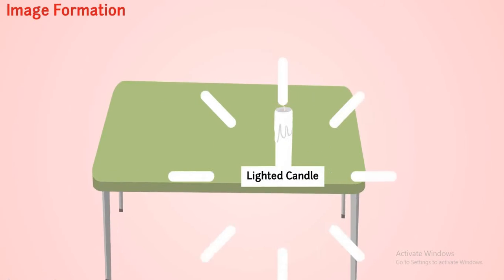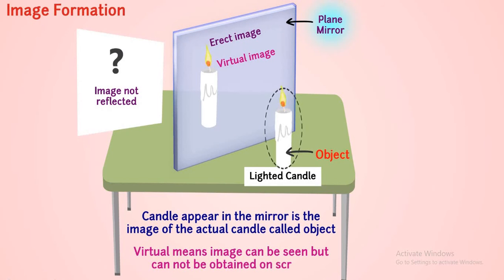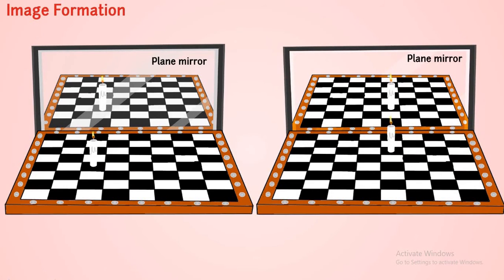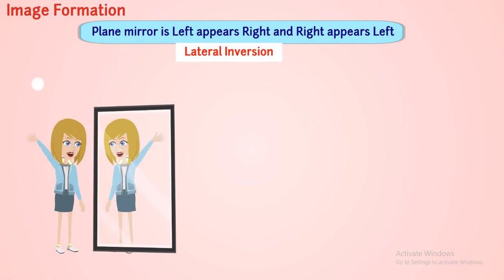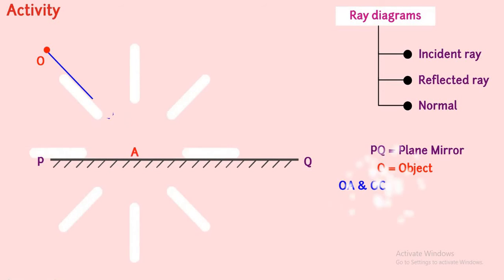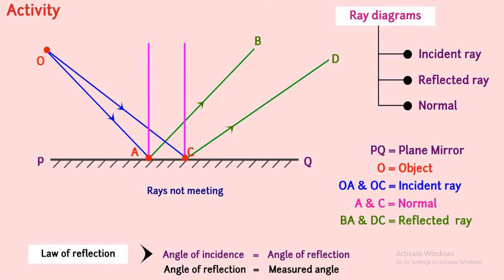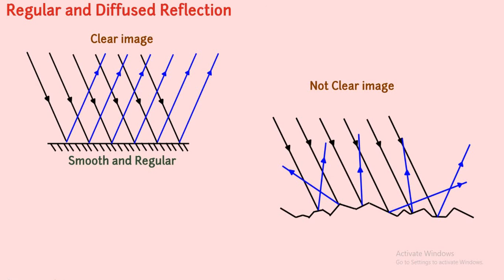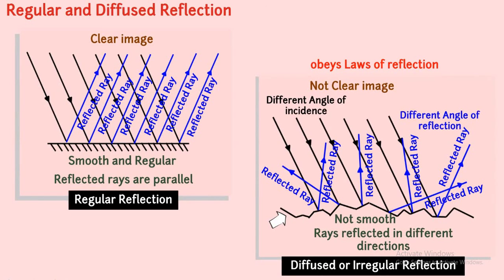Image formation by plane mirror